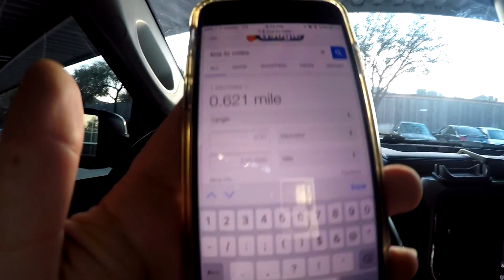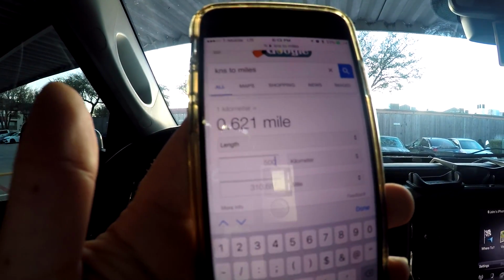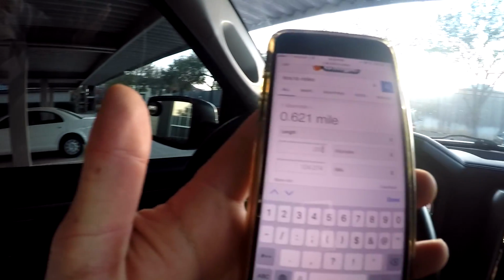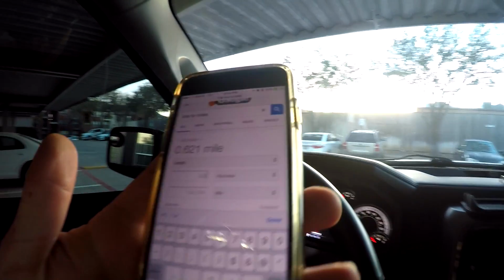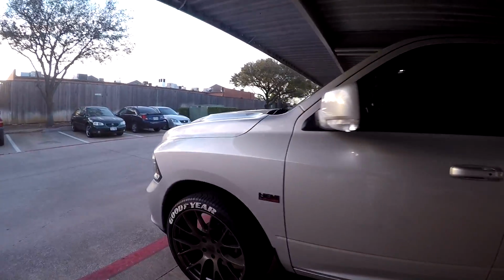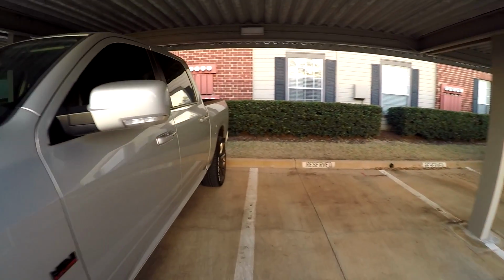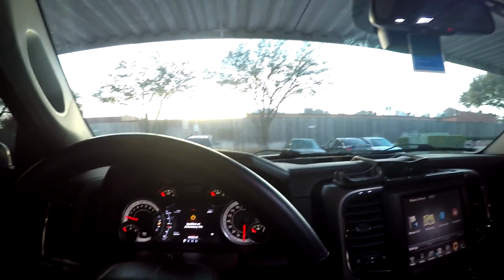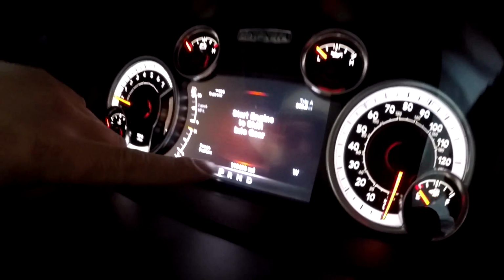IS THE 5.7L HEMI A GOOD ENGINE? - TruckTalk #010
In this video we discuss if the 5.7L HEMI engine is a good engine and how long does it last?   We review several examples of high mileage 5.7L engine vehicles that I have owned and how many miles they have lasted.  All vehicles are still operating fully and these are very reliable engines.

The engines discussed were found in Dodge RAM TRUCK 1500 models over the various years and generations.